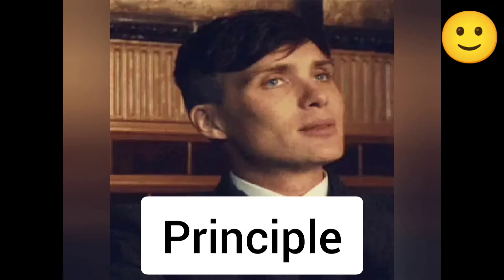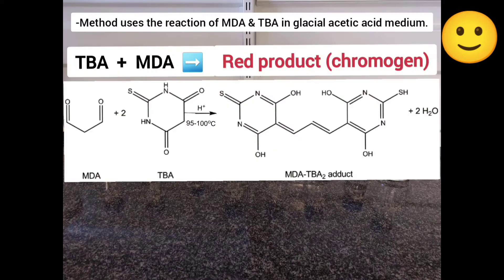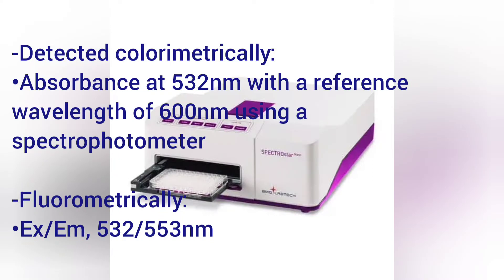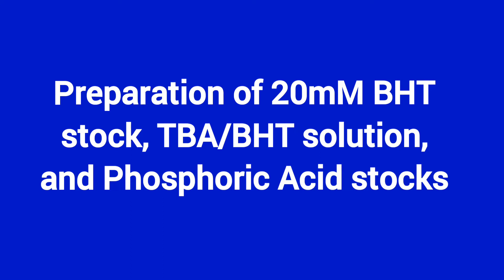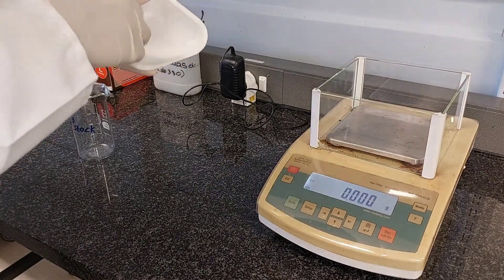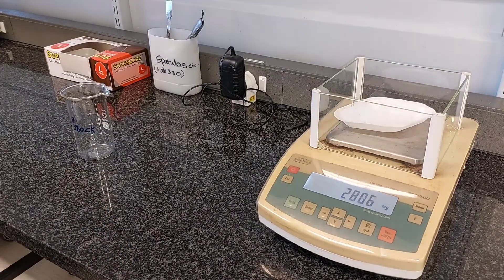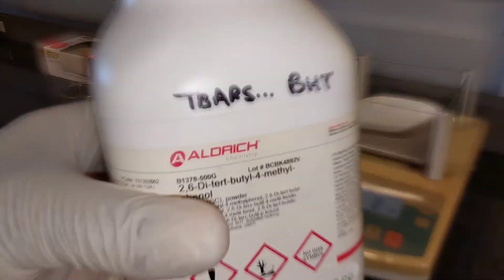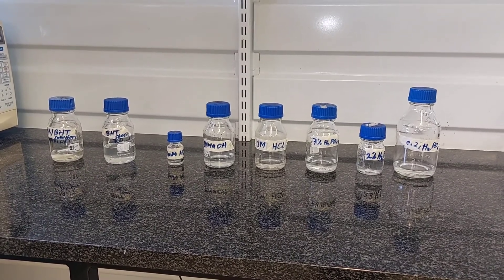Thiobarbituric Acid | TBARS | Thiobarbituric Acid Reactive Species.